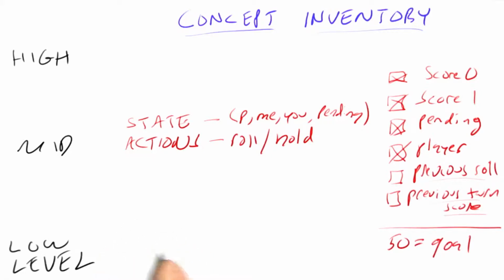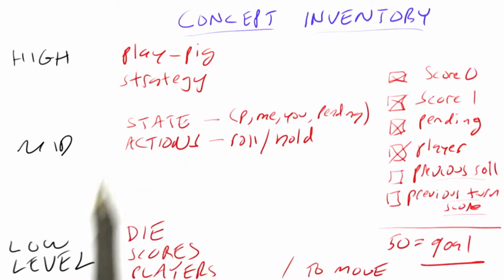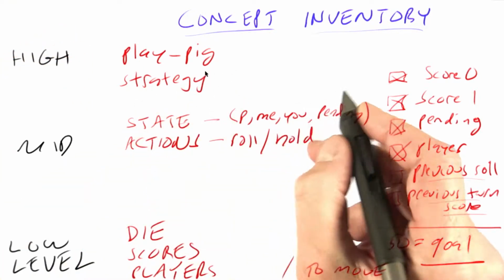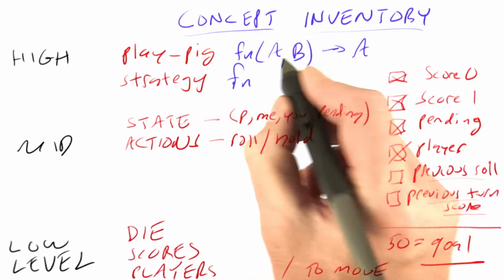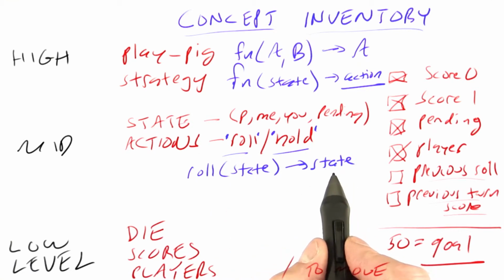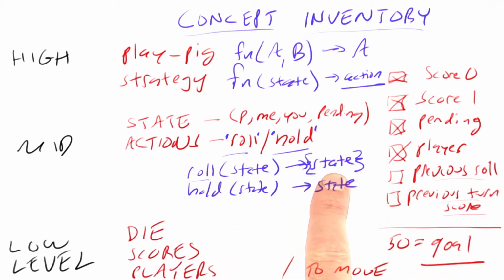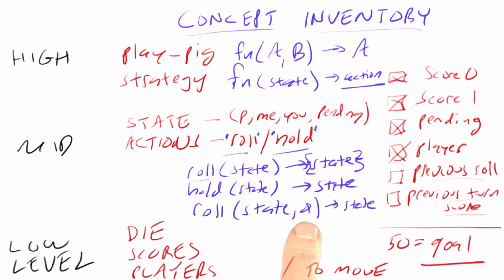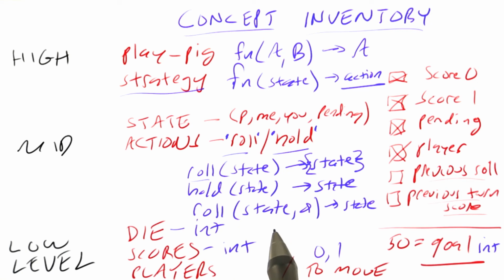Concept Inventory - Design of Computer Programs